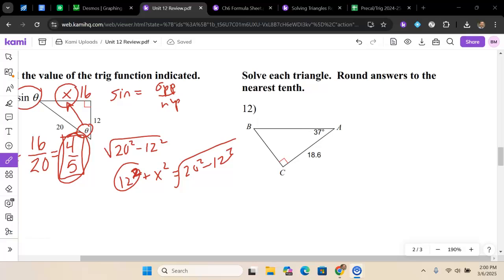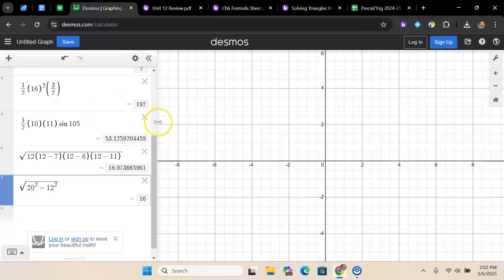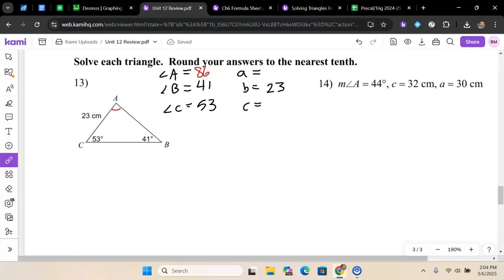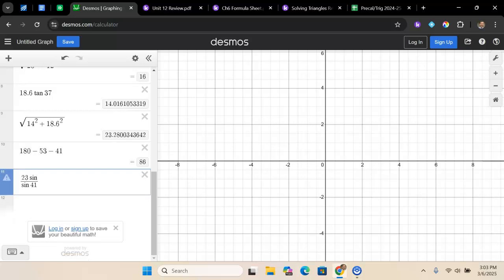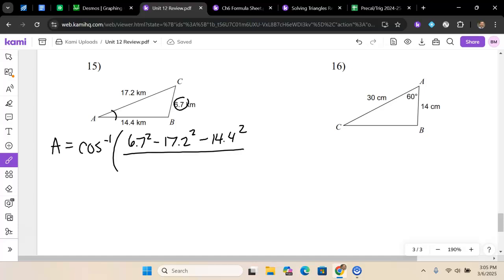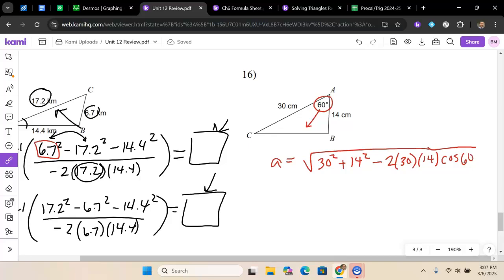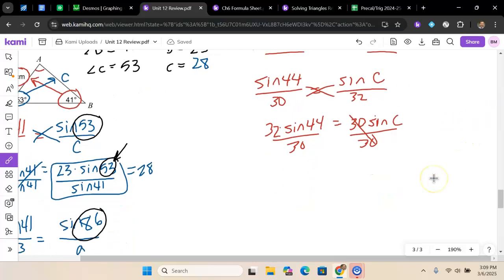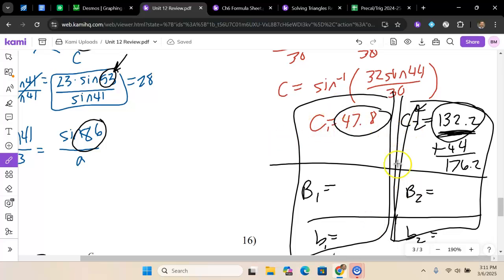Unit 12 Review pt 2